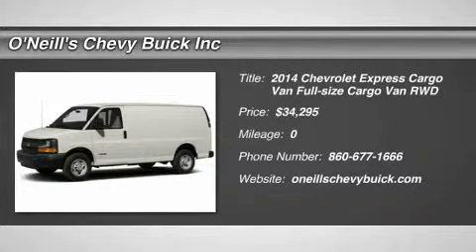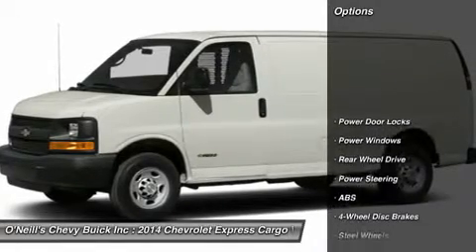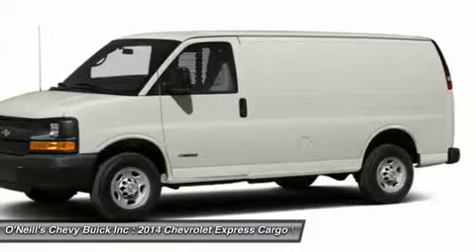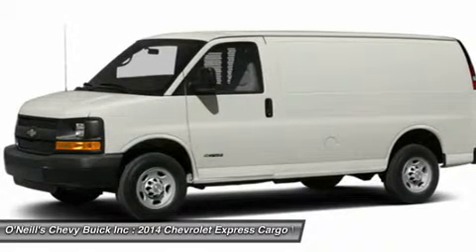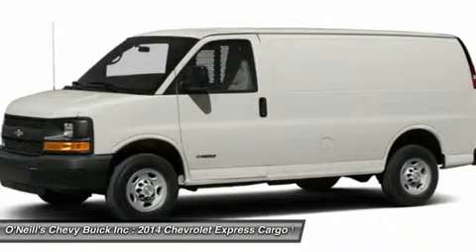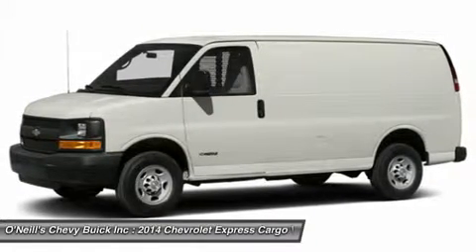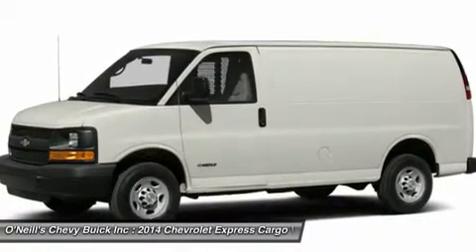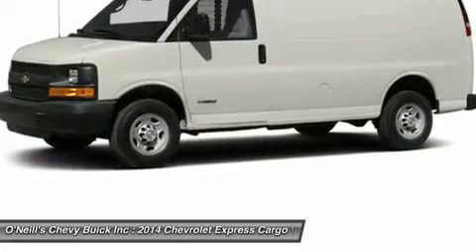2014 CHEVROLET EXPRESS CARGO VAN Avon, CT T4192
2014 CHEVROLET EXPRESS CARGO VAN Avon, CT
Stock# T4192

When it comes to moving big payloads, few vehicles are as up to the task as the full size 2014 Chevrolet Express Cargo Vans, Passenger Vans, and Cutaways. Chevy has modernized its big van with rounded corners, high-mounted taillights and stylish truck-like wheels. Chevrolet designed the Express Van with the sole purpose of moving big payloads, be they passengers or cargo. Dressed for passenger service, the Express Van crushes the largest of SUVs, providing seating for up to 15 people. In the Express Cargo Van, the Regular Wheelbase 1500, 2500 and 3500 models have 270.4 cubic feet of cargo space. However, if that is not enough, get the Extended Wheelbase 2500 or 3500 models, which have an incredible 313.9 cubic feet of room. It also can be outfitted as a rolling workstation. Knowing that no matter what the mission, the Express Van will need to be prepared, Chevrolet has given its van a beefed-up suspension, available extended-length cabs, a choice of gasoline or diesel engines and even the option of all-wheel drive (AWD) in the 1500. All 2014 Chevy Express Cargo and Passenger Vans are equipped with stability control, 4-wheel anti-lock disc brakes and dual front airbags. In the Express Cutaway 3500 and 4500 models, you will be getting a solid foundation for the finished vehicle your upfitter will complete for you. The Express Cutaway can be upfitted to become various vehicles like a school bus, shuttle bus, ambulance, service vehicle and more. It also gives you the choice between gas and diesel engines, and has anti-lock brakes and dual front airbags. New features for 2014 include new color options, a new 160 amp alternator for the Cutaway and Cargo Van, and available 5-passenger seating for the Cargo Van. Come check out the 2014 Express Van or Cutaway that meets your needs today!